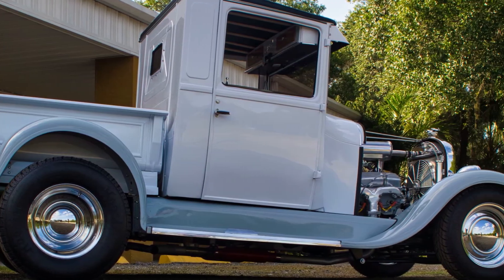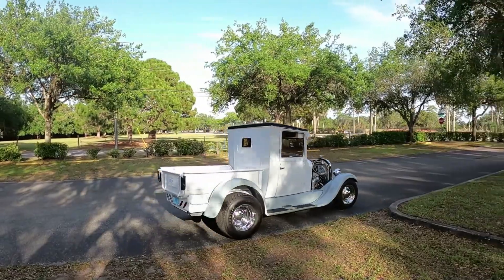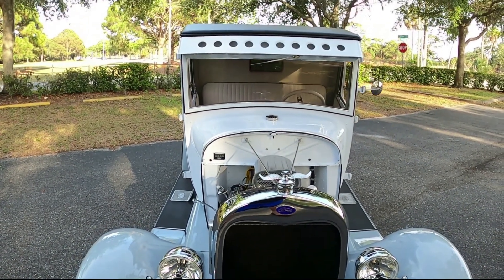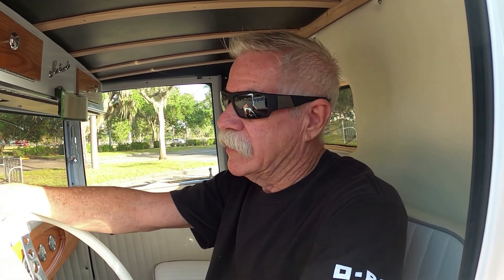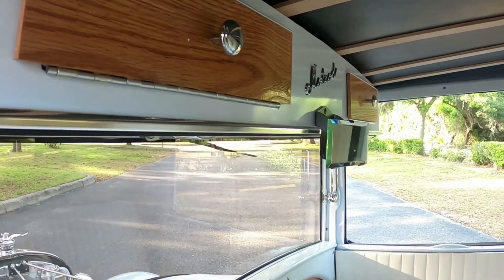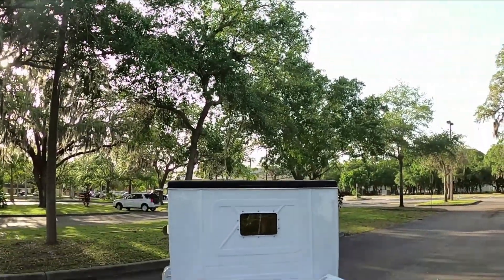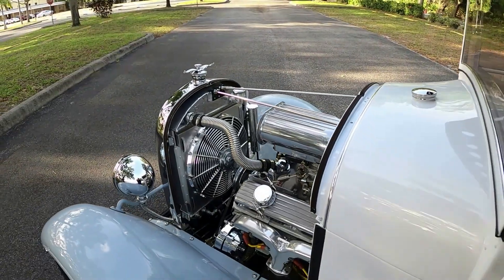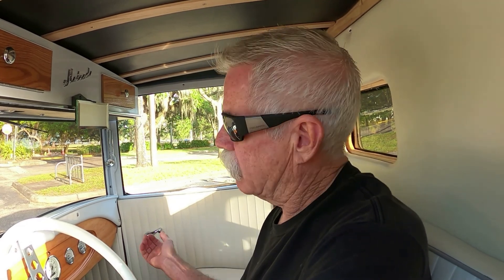1929 Ford Custom Pickup!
1929 FORD CLOSED CAB PICKUP MOUNTED ON A MODIFIED AA FRAME
• OWNER / BUILDER BILL LUCAS
• ENGINE CHEVY 350 BORED 30 OVER =355CI
• GM TH350 TRANS
• S10 G80 342 REAR POSI LOCK DIFF
• WHEEL BASE 106.''
• BRAKES DRUM REAR / DISK FRONT / WILWOOD M/C
• PAINT LIMCO BASF SINGLE STAGE MED GRAY LOWER , OFF WHITE UPPER
• BUILD TIME 2 YEARS
• MACHINE SHOP WORK S & S
• TIRE MOUNTING --- BRAD . THE WHEEL DOCTOR
• ALL OTHER WORK DONE BY OWNER , PAINT,INTERIOR,ENGINE ,TOP .ETC
• REAR SUSPENSION THROBROS 3 LINK WITH COIL OVERS
•  FUEL TANK 16 GAL
• AUTOMETER FORD SCRIPT GAUGES

License ID: En9e53QXm7g